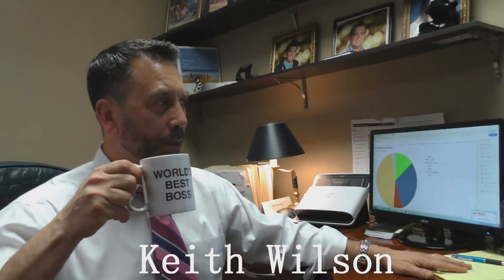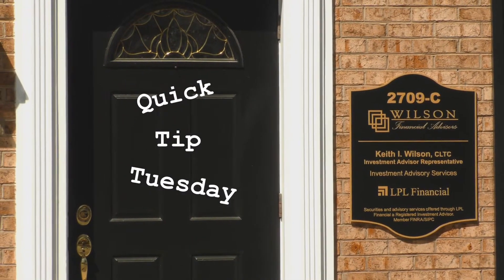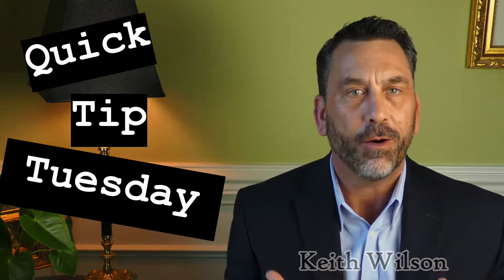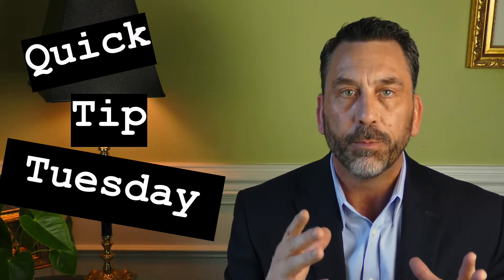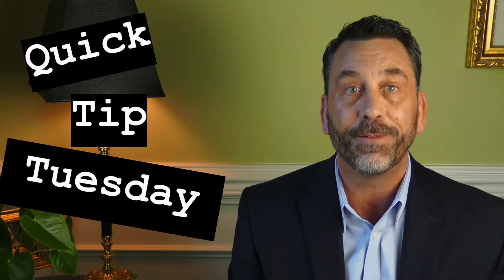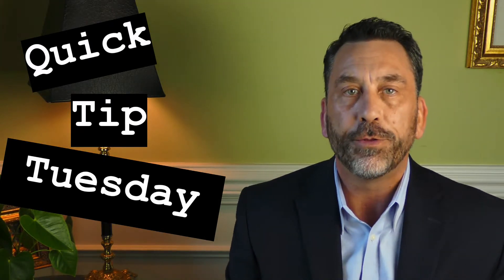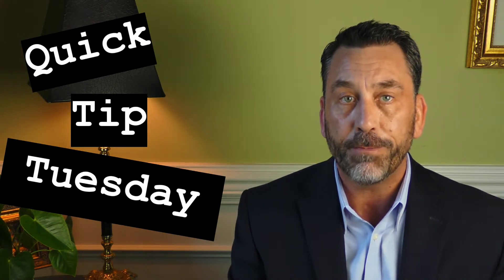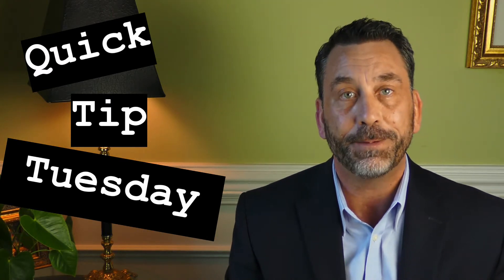Quick Tip Tuesday - Pension Options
If you are fortunate enough to retire from a company with a pension, consider this pension option.